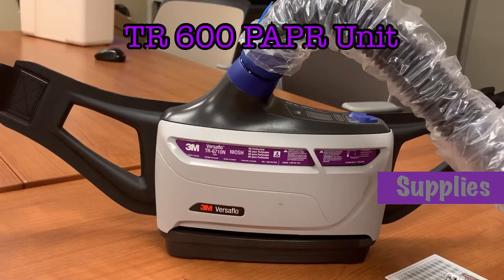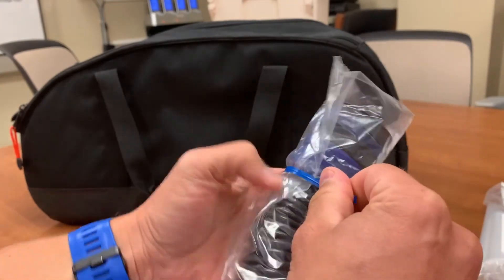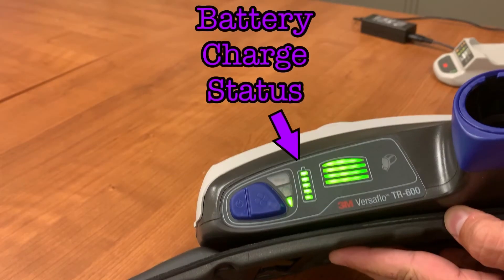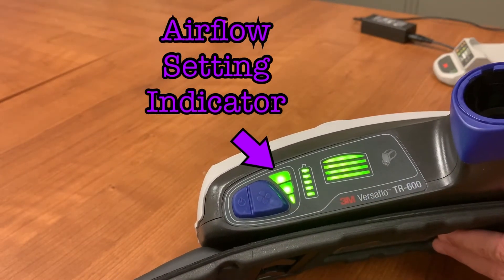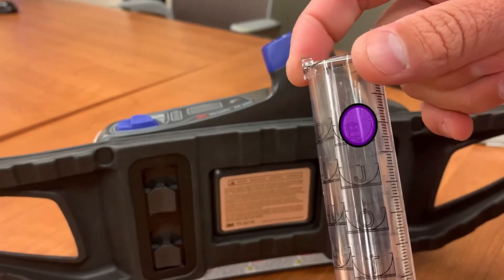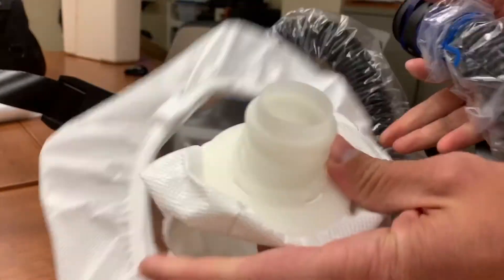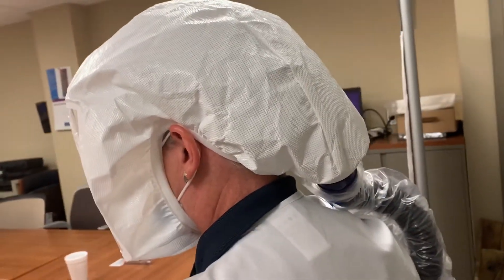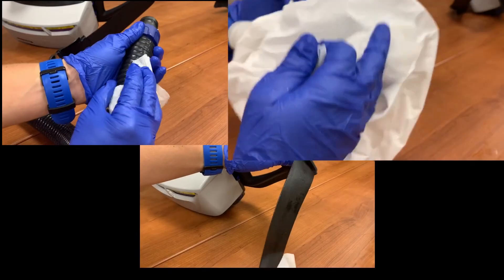TR 600 PAPR setup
The TR 600 PAPR by 3M is one of a few PAPRs utilized at St. Mary Mercy Hospital Livonia.  This video highlights the setup and use of the PAPR.  This video does not include the installation of the Organic vapor filter.  to view this, watch one of my other 2 videos on this device.